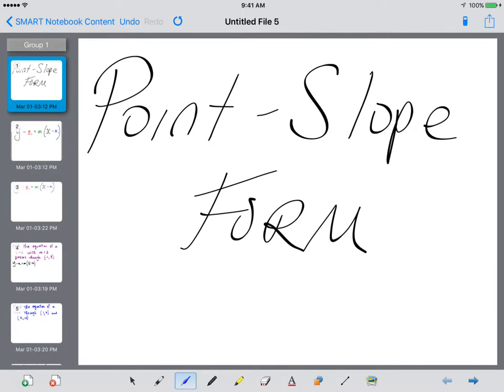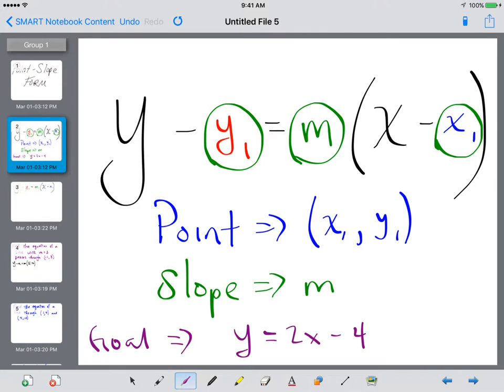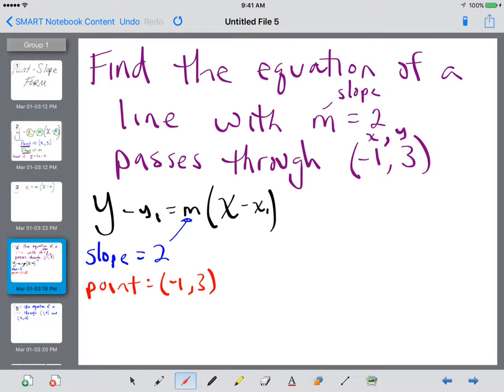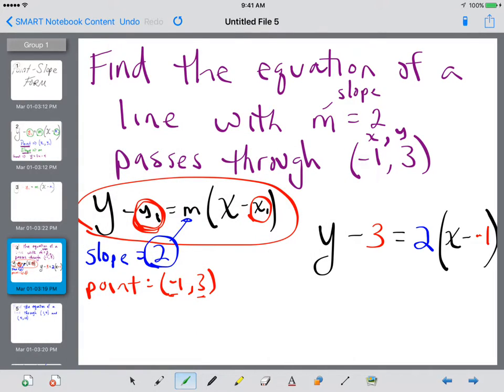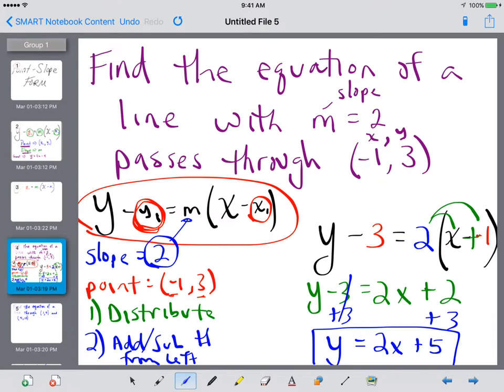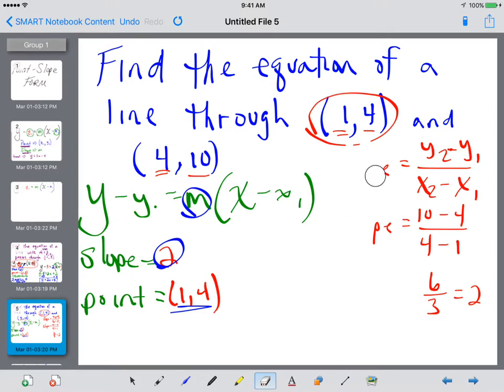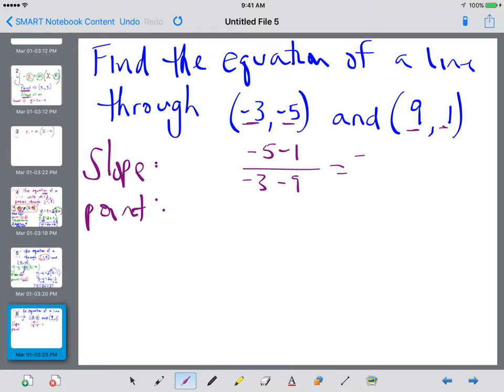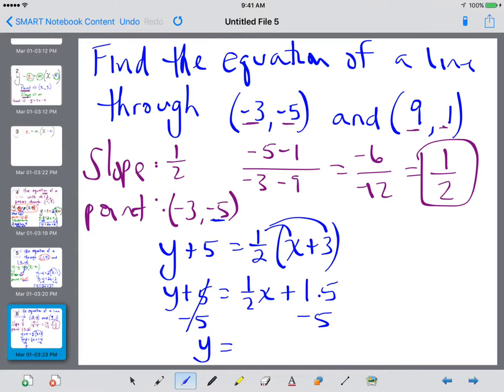Point Slope Form